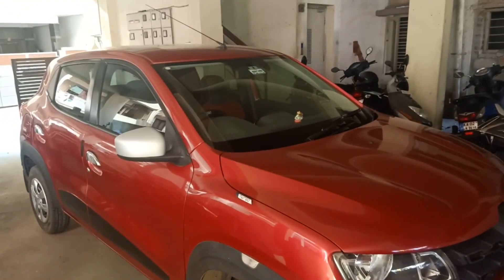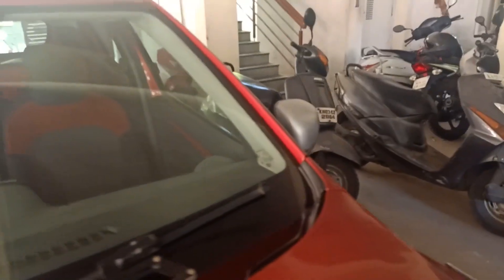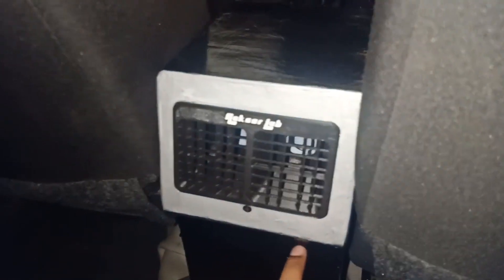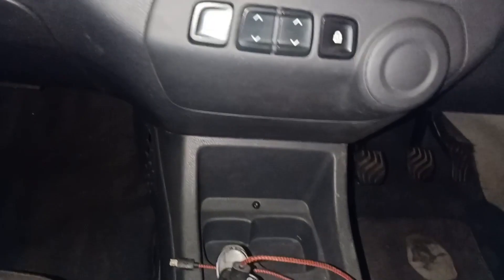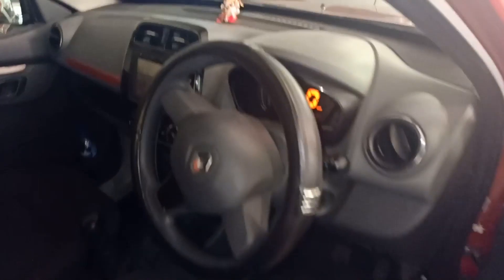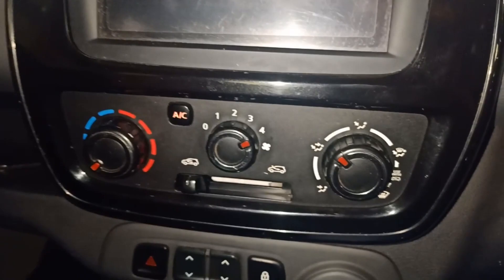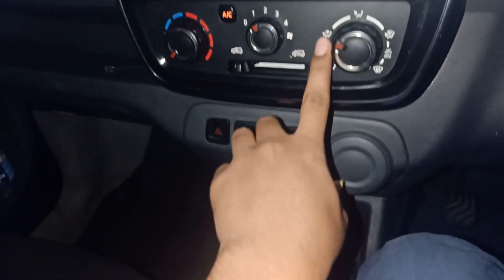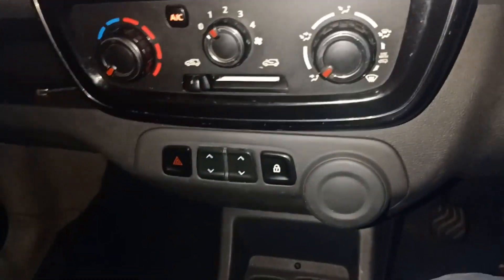3D printed Rear AC vent for Renault Kwid car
3D printed Rear AC vent for Renault Kwid car

the design of ac vent is available at thingiverse in below link